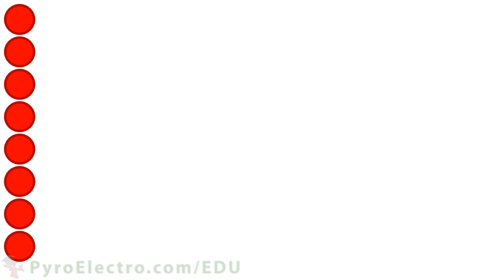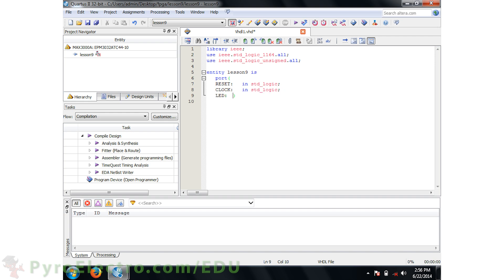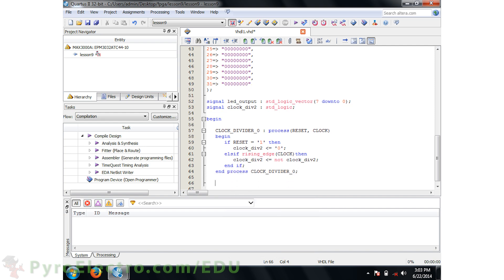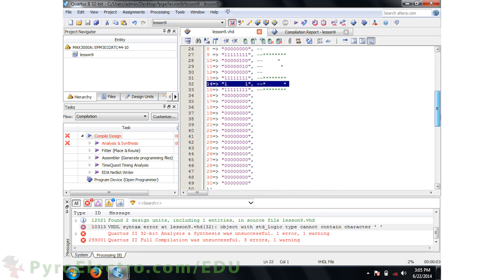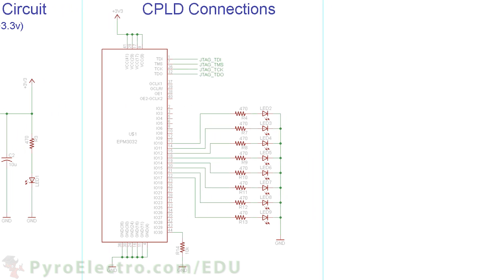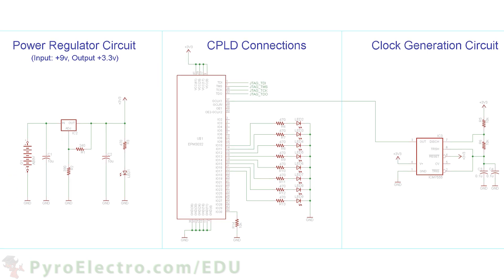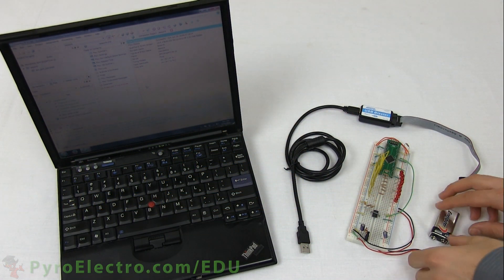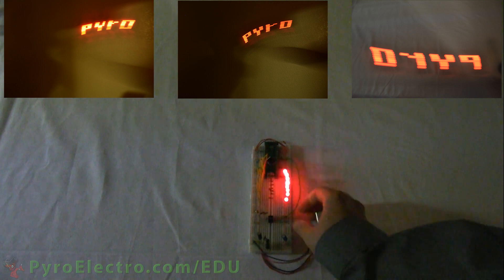Handheld LED POV - An Introduction To FPGA And CPLD - PyroEDU